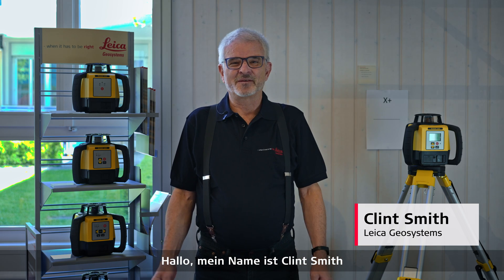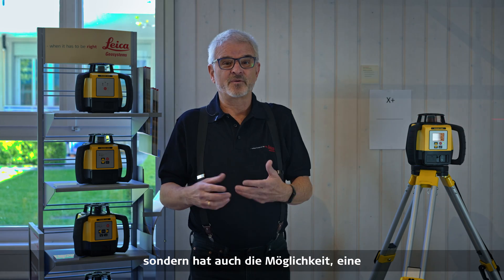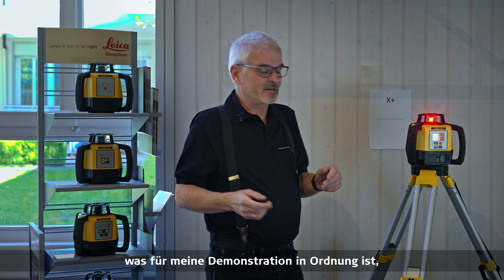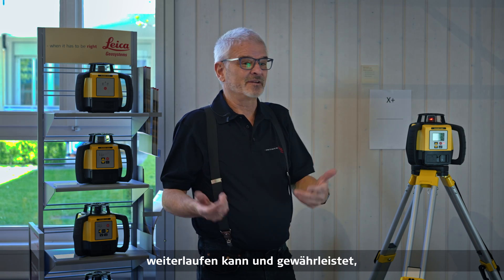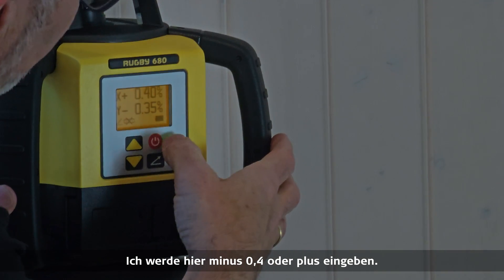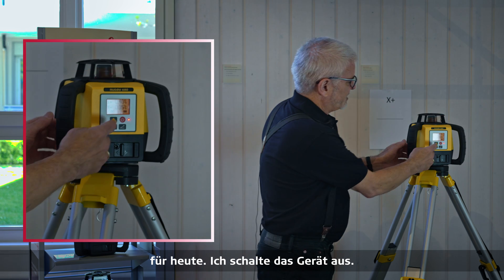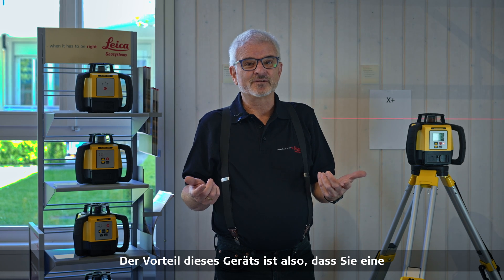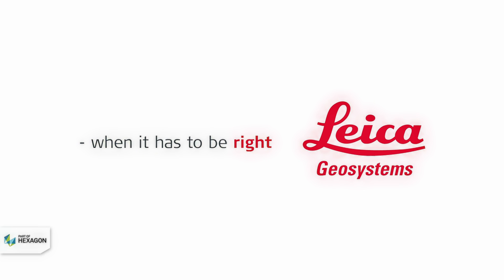Leica Geosystems Construction Tools - Verwendung des Leica Rugby 680 Rotationslasers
Produktspezialist Clint Smith demonstriert die Hauptfunktionen des Leica Rugby 680 Rotationslasers. Sehen Sie jetzt, wie der Leica Rugby 680 in Ihre Projekte passt und  Arbeitsabläufe mit hochpräzisen Nivellier- und digitalen Neigungsfunktionen verbessert.

Erfahren Sie mehr über unsere CT Leica Rugby Rotationslaser: Rotationslaser | Leica Geosystems (leica-geosystems.com)